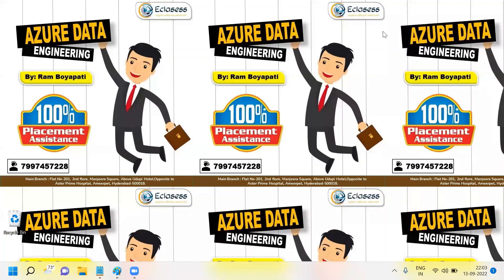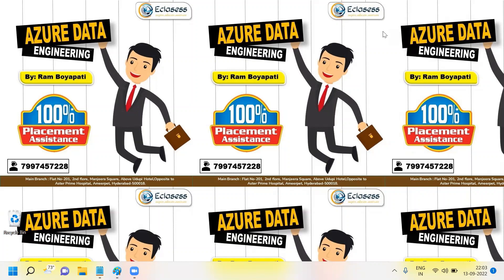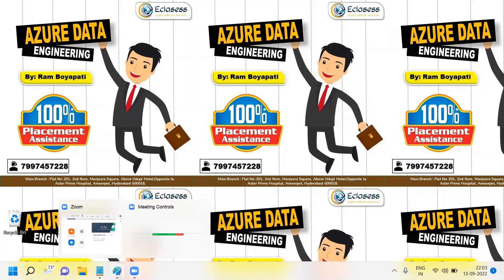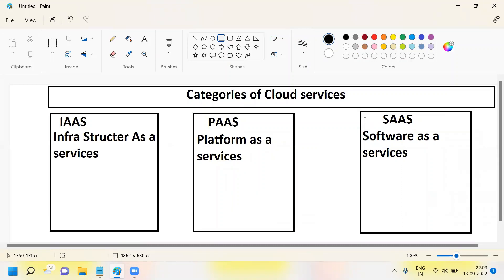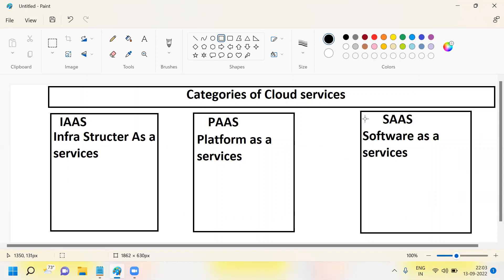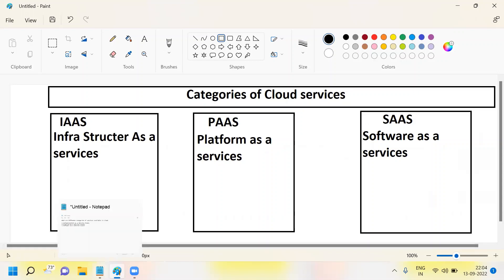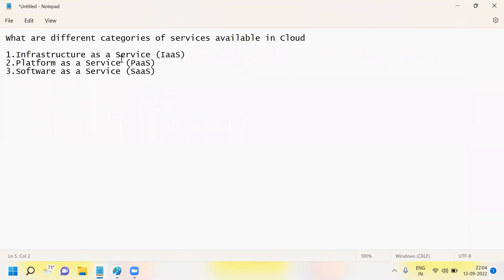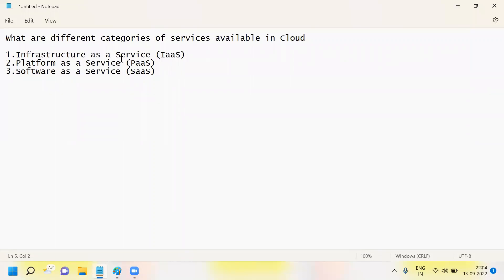3.What are diff Categories of Services in Cloud || Azure Data Engineering || Questions and Answers?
Azure Data Engineering ,Azure Dat Factory, Azure Data Bricks, Pyspark Interview questions and answers
3.What are different categories of services available in Cloud

1.Infrastructure as a Service (IaaS)
2.Platform as a Service (PaaS)
3.Software as a Service (SaaS)

meetpro.club/EclasessRamBoyapati